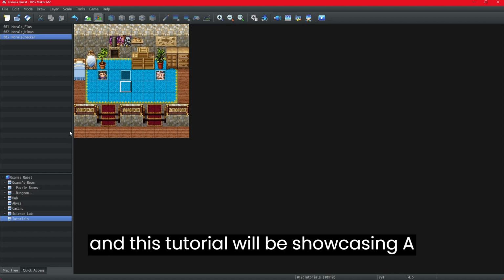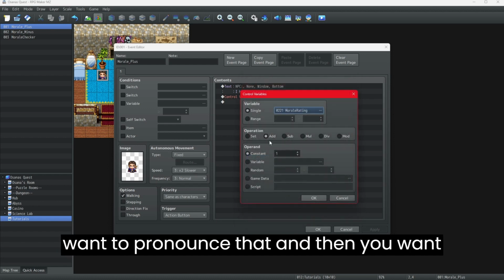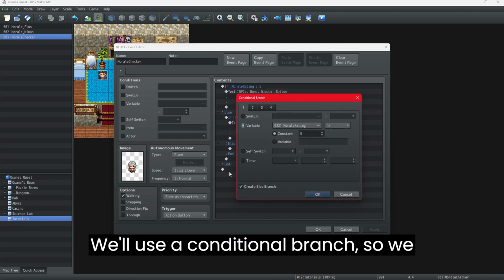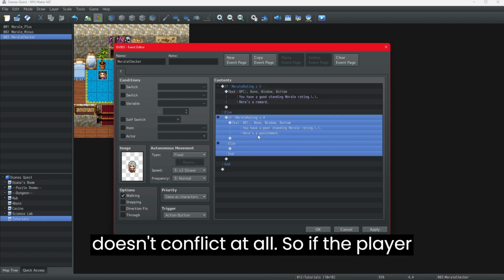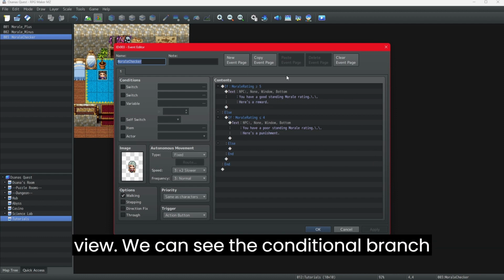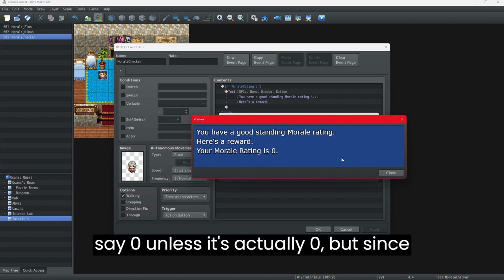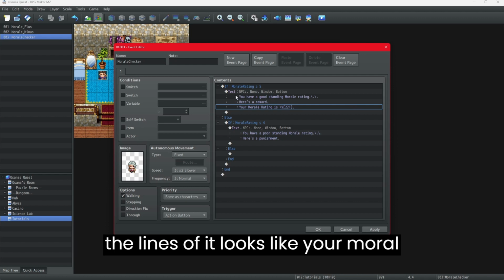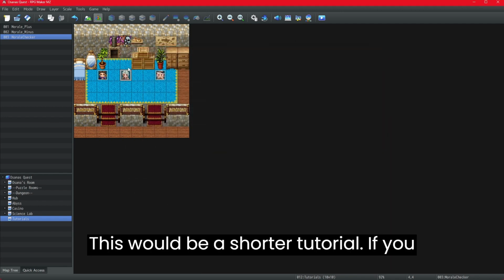Morale Rating Tutorial (RPG MAKER)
This tutorial is focused on a basic Morale system, if you'd like me to expand on it or another tutorial please let me know.